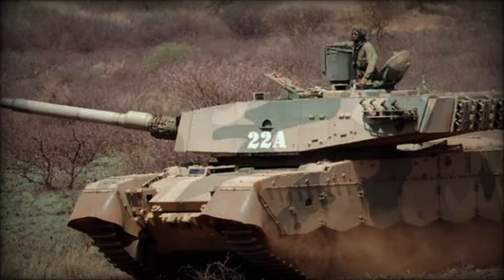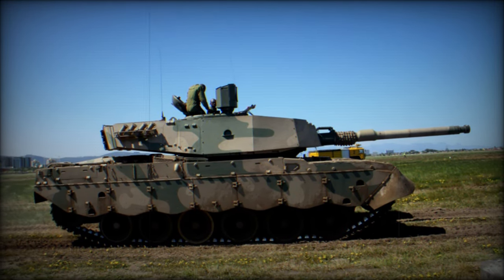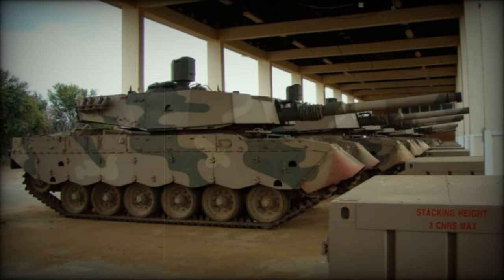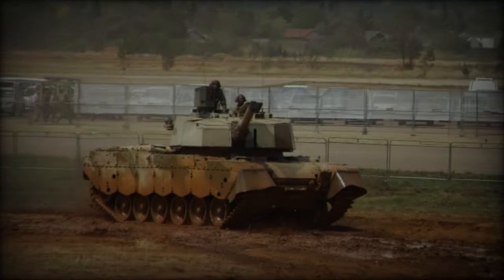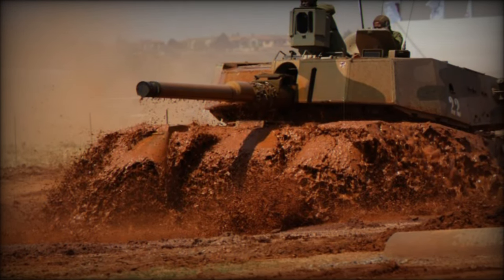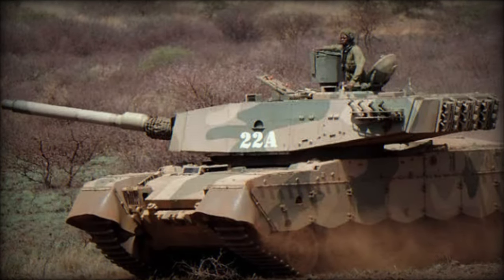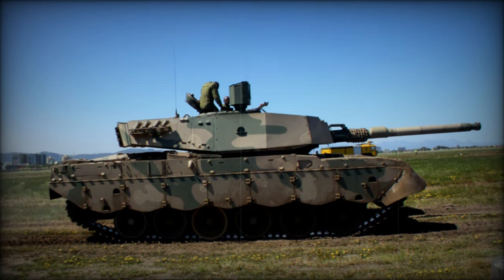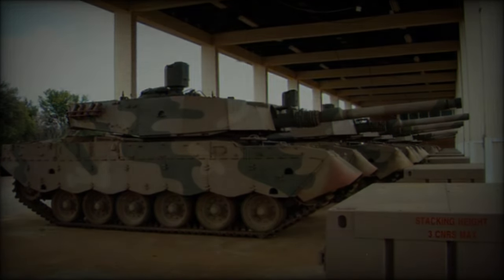South Africa's homegrown Olifant Mk2 tank takes center stage at AAD 2024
At the Africa Aerospace and Defence (AAD) 2024 exhibition, the South African National Defence Force (SANDF) showcased its impressive range of military vehicles, including the Olifant Mk2 main battle tank. This vehicle, an upgrade of the Olifant Mk1B, is a testament to South Africa's military innovation and its response to evolving battlefield challenges. Alongside the Ratel infantry fighting vehicle and the Rooikat armored reconnaissance vehicle, the Olifant Mk2 represents the SANDF’s ongoing commitment to maintaining a formidable armored force.